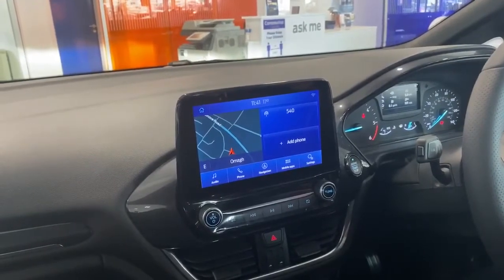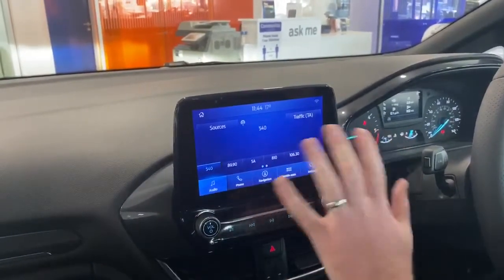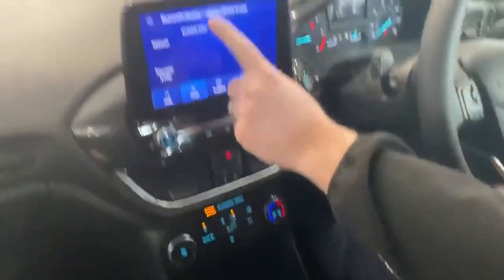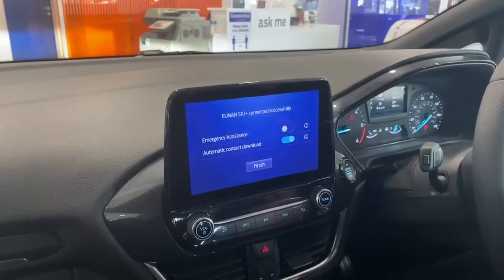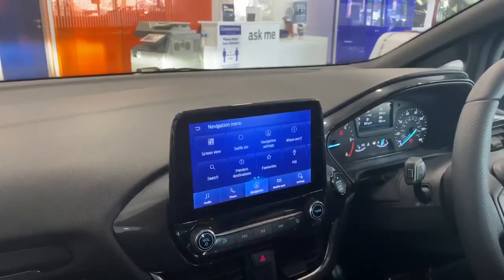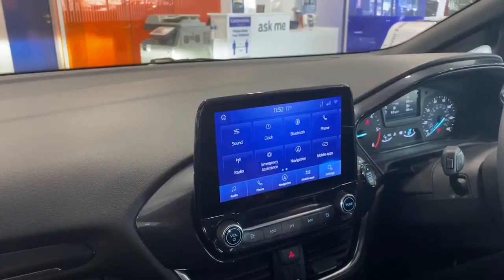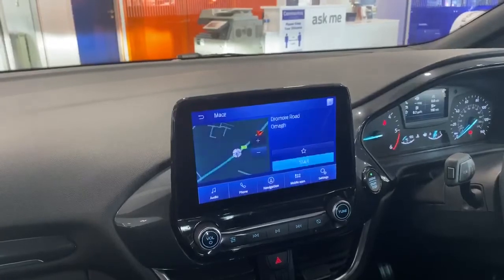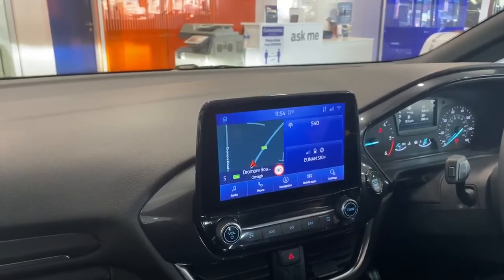How to use FordPass SYNC 3 | Desmond Motors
How to use Ford's SYNC 3 system on you Ford Transit.